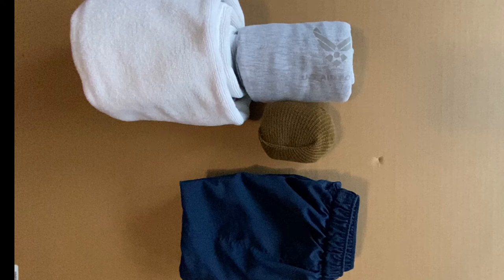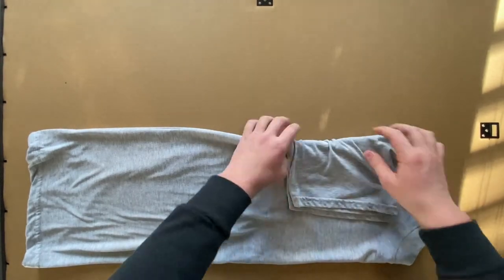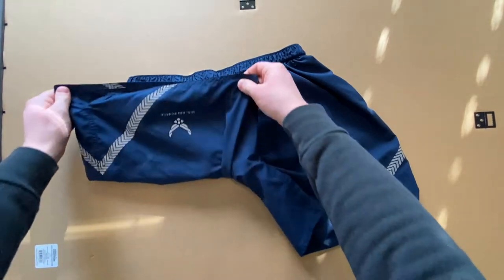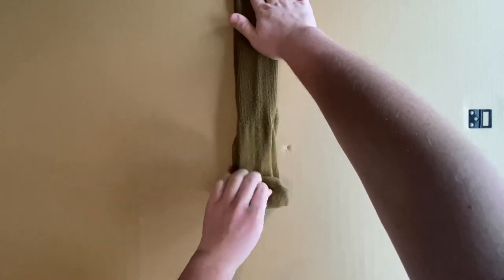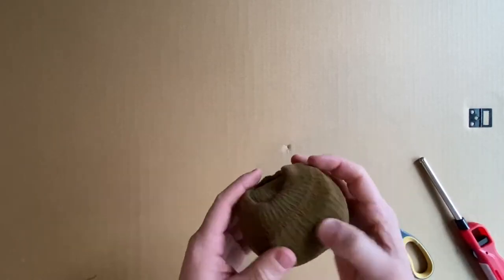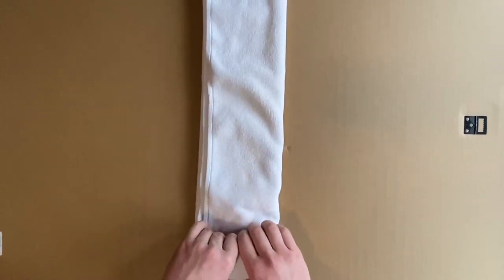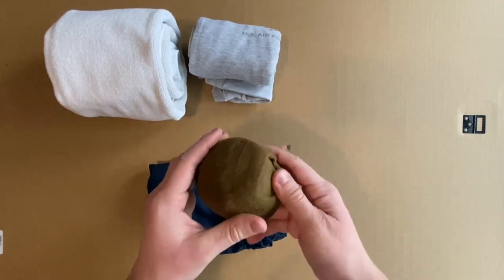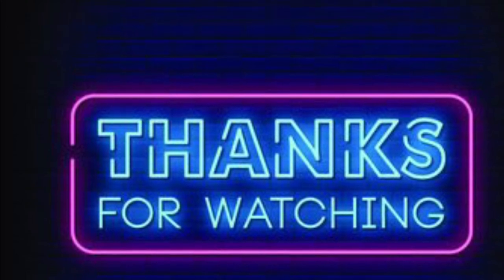Clothing Folding Procedures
-In this video, we go over the folding procedures for T-shirts, Shorts/underwear, Socks, and Towels! All guides for folding can be found in the 2022 version of the Field Training Manual (FTM).

0:00 - Start of Video/Intro
0:40 - T-Shirt Guide
2:22 - Shorts/Underwear Guide
3:20 - Socks
5:02 - Towels
7:17 - Review
7:38 - T-Shirt Comparison
7:59 - Sock Comparison